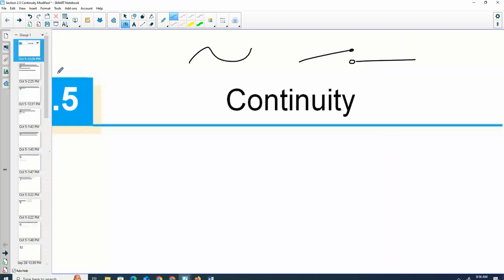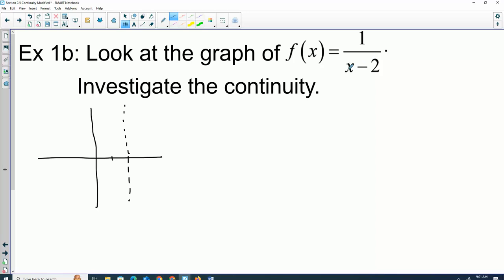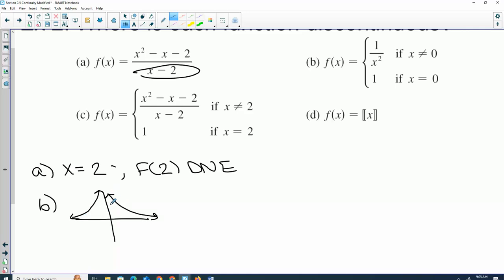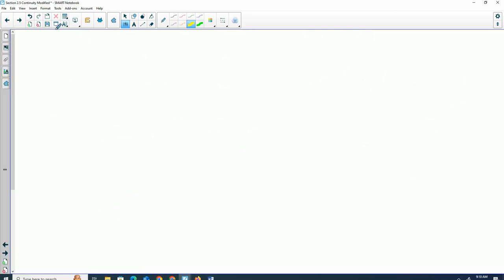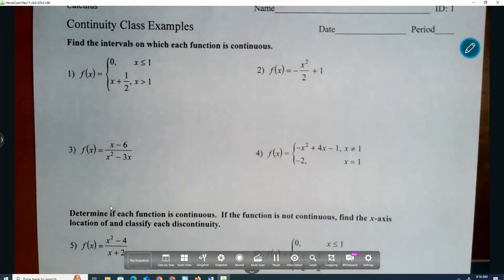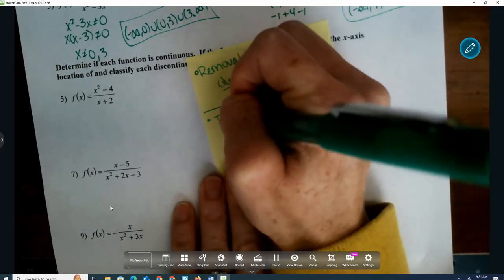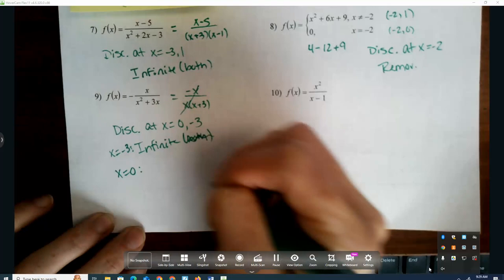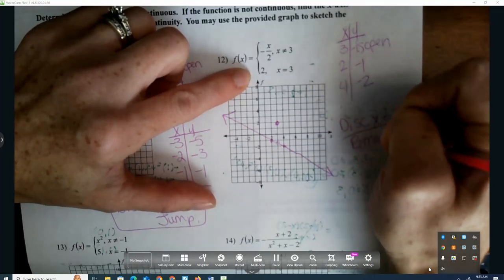Section 2 5 Oct 2